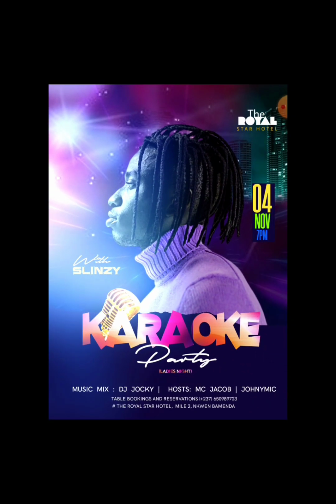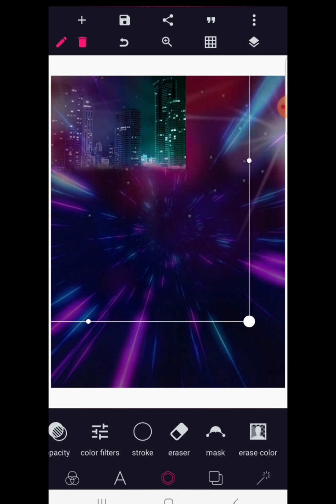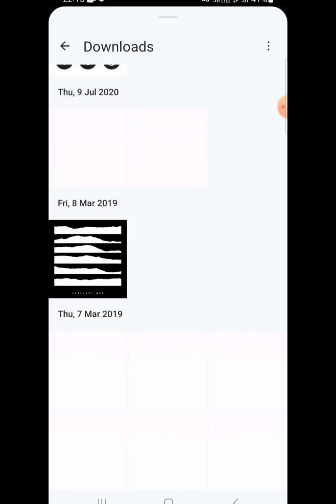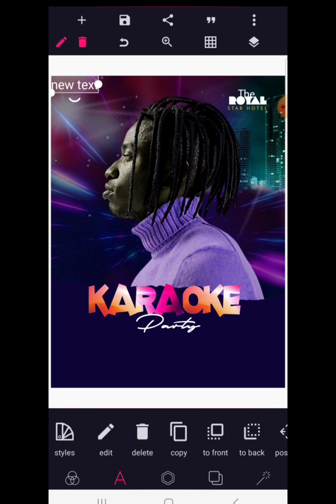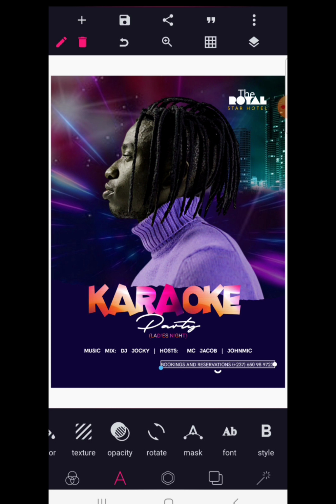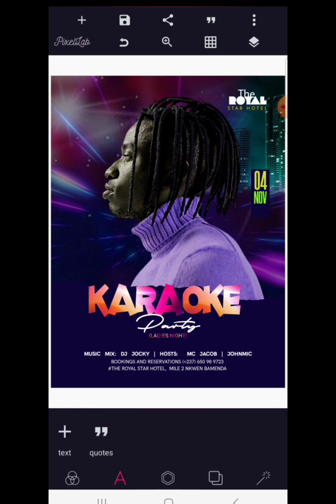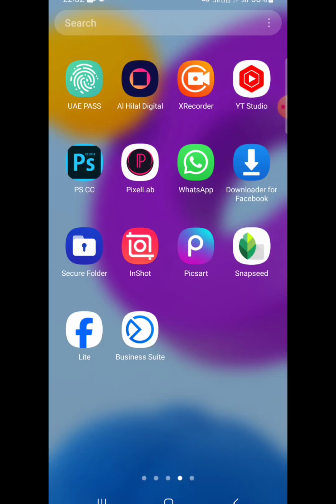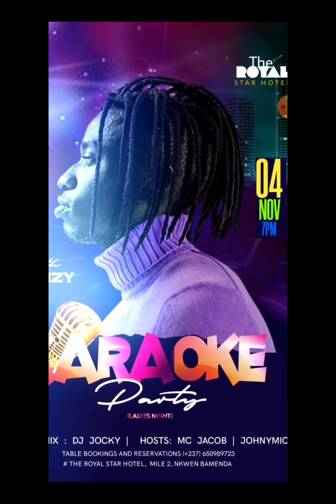How to Design Party Flyer | Pixellab Tutorial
In this video, I will teach you how to design a party flyer on Pixellab This tutorial is your guide to utilizing PixelLab to unleash your creative potential.

 _Grow your design skills with us! We share amazing design ideas and tips on this channel regularly_

📌 Fonts Used:
▪︎SAUCER BB
▪︎HK Gotessk
▪︎ROLEY POLEY
▪︎Autograph
▪︎Morganite Bold

Stay blessed...💪

Hashtags #️⃣